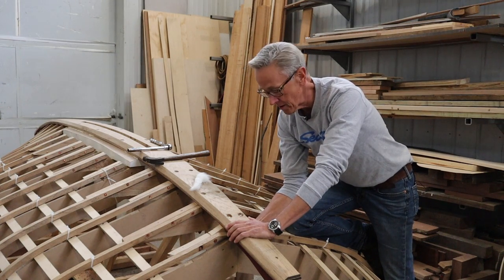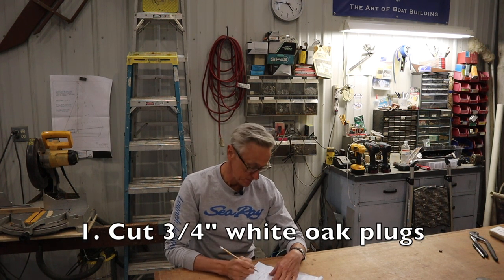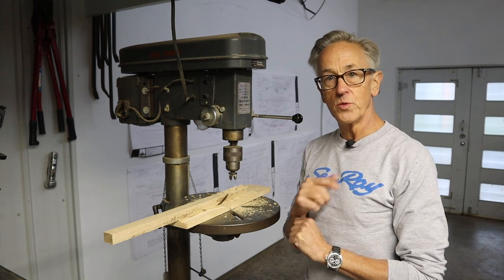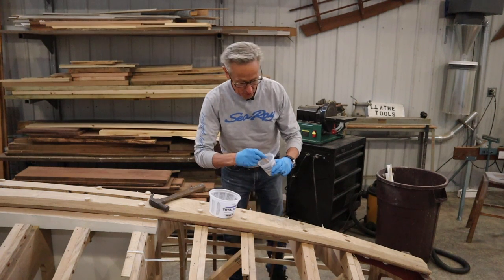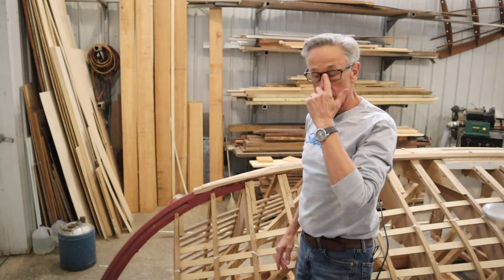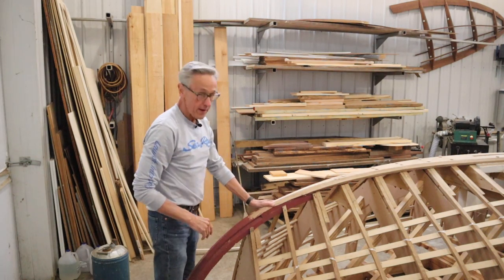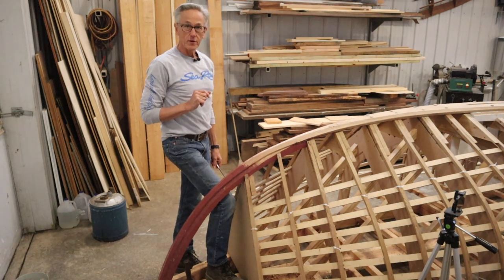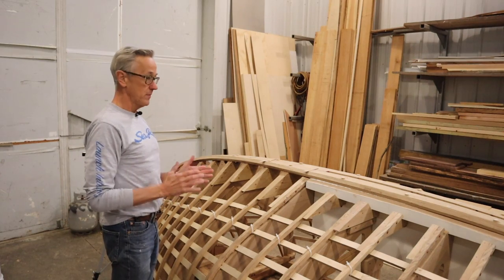Carving the Rabbet and Preparing for Planking, S2-E12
In this episode Bob prepares the Haven for planking.

    -Bob Emser-

Snappy Tool Plug Cutter: